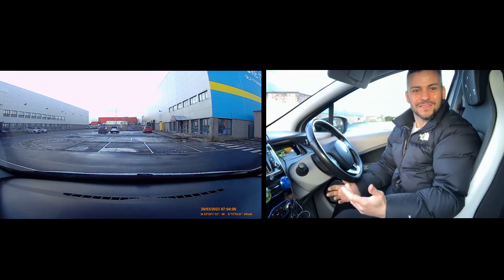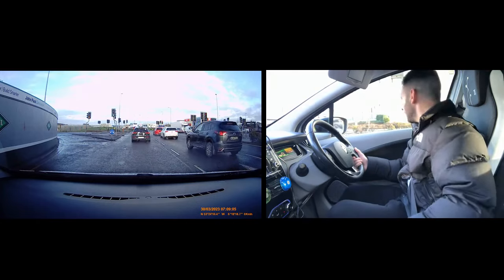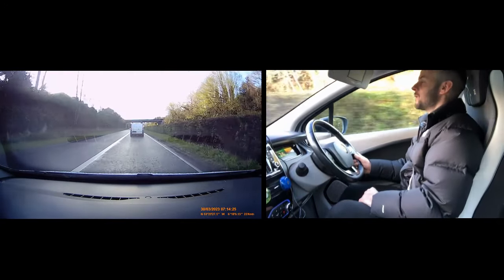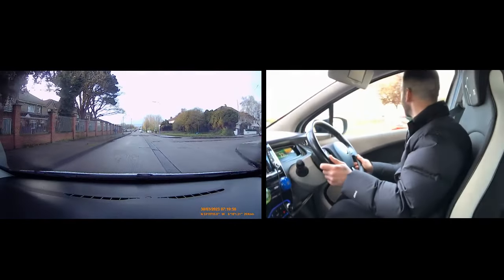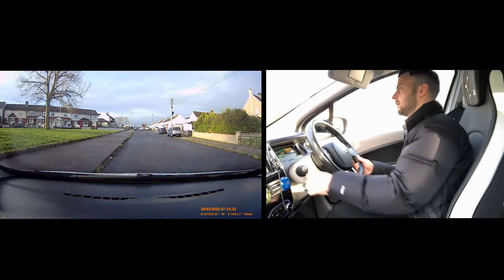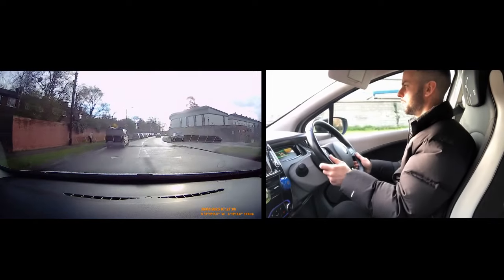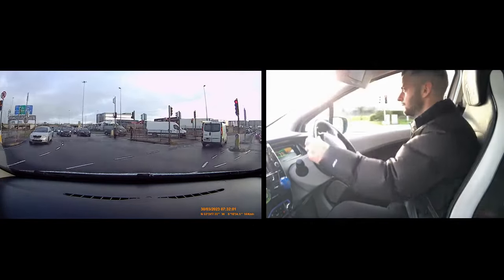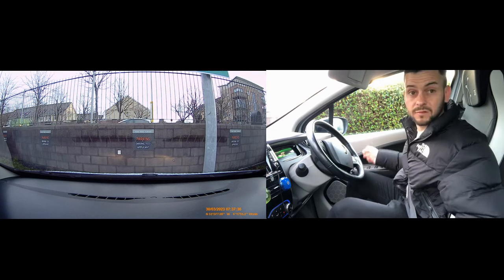Charlestown Test Route 1